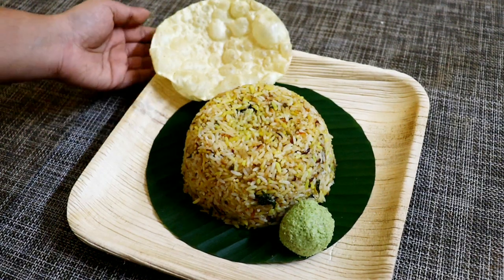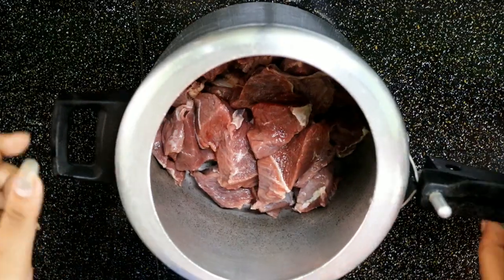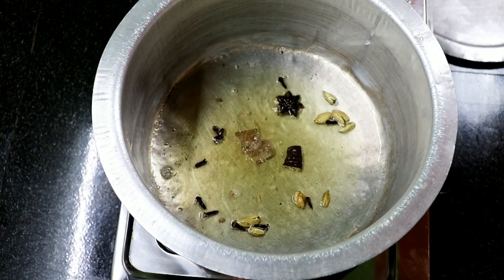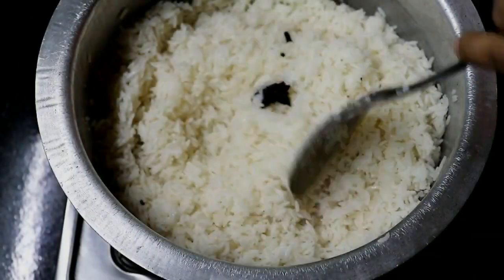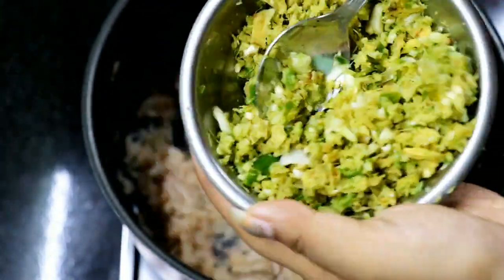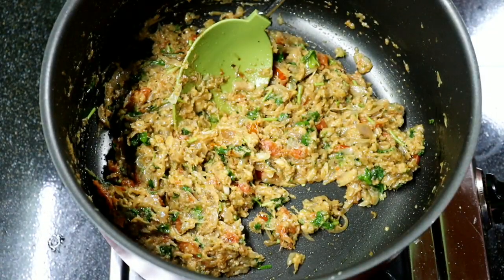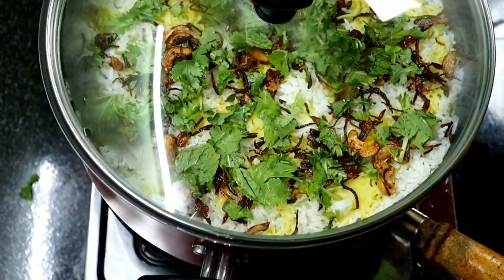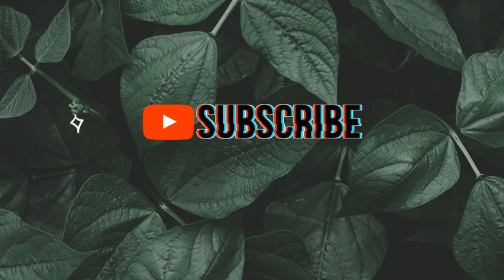Kannur Style Beef Dum Biriyani | Kerala Beef Biriyani | Beef Biriyani Recipe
Kannur is famous for its biriyanis and how could I not make one on my channel. So today we are going to make a yummy kannur style beef dum biriyani which is sure to be everyone's favourite.

Ingredients:
Beef - 1/2 kg
Onion - 2 medium
Ginger - 1 big piece
Garlic - 2 full
Coriander leaves
Mint leaves
Turmeric powder
Garam masala
Pepper powder
Curd - 3 tbsp
Salt

For rice:
Jeerakasala Rice - 2 glasses
Garam masala - (cardamom 5, cloves 5, cinnamom 2 small pieces, star anise 1)
Salt
Ghee
Oil

For garnishing:
Onion (fried) - 1 big
Kismis
Cashew nuts
Coriander leaves + mint leaves
Ghee

ABOUT ME:
Hi Everyone! I'm Divya :)
I make Youtube videos on food, art, travel, lifestyle, fashion, beauty, & lots of other fun stuff that interest me which I think you guys will enjoy too! Join me in this journey! :)